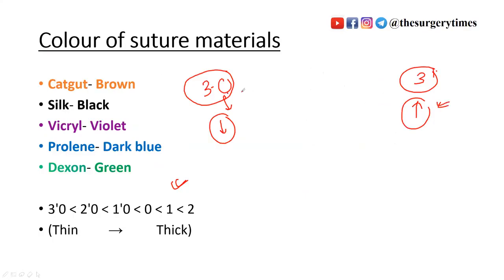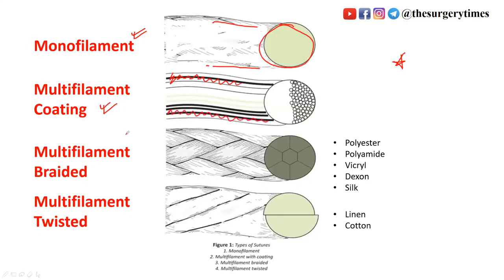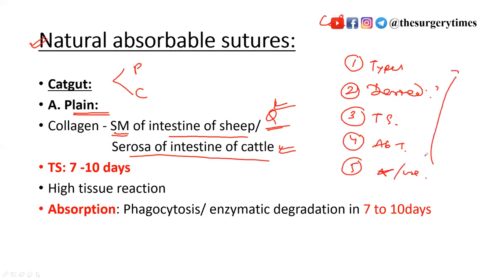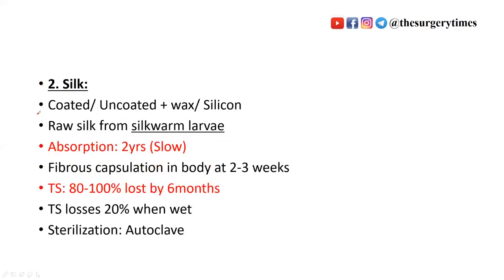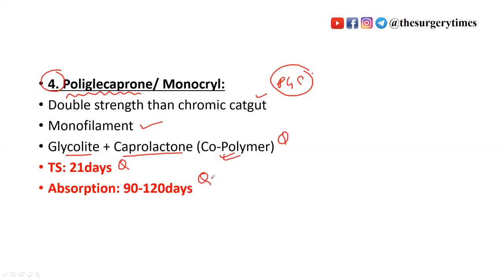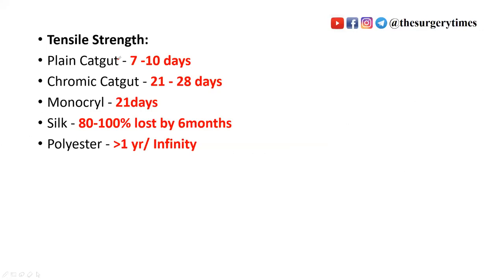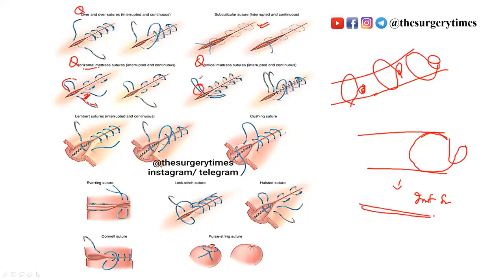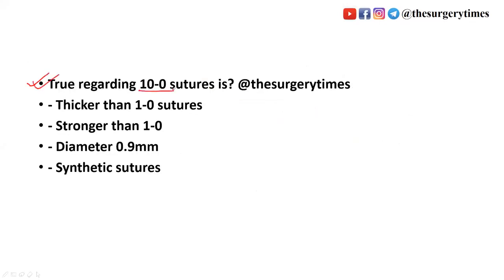Suture materials made easy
Suture materials, classification, composition, tensile strength, absorption time, color, identification,  BP blade, suturing techniques.